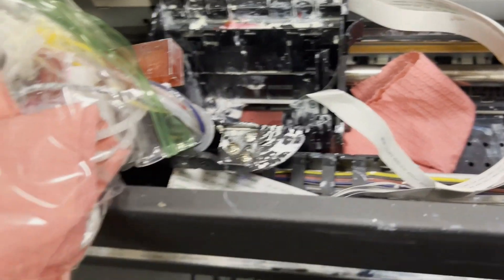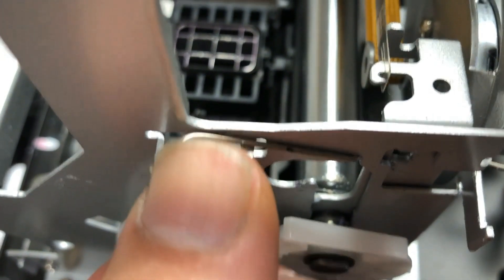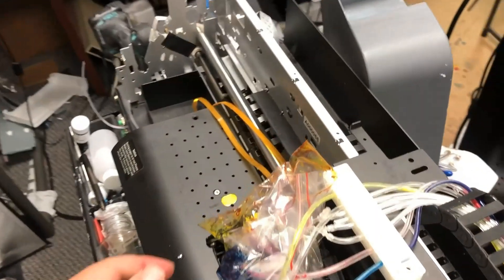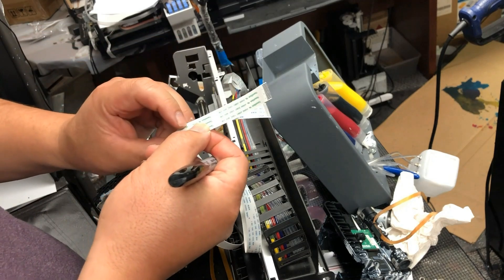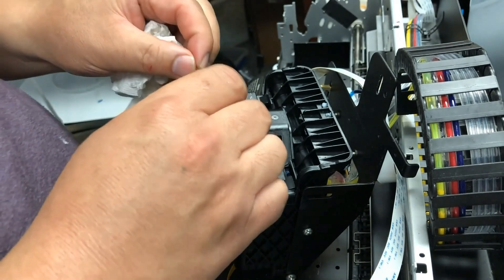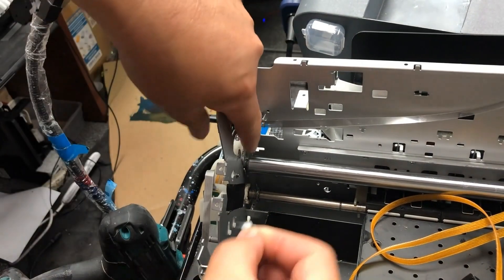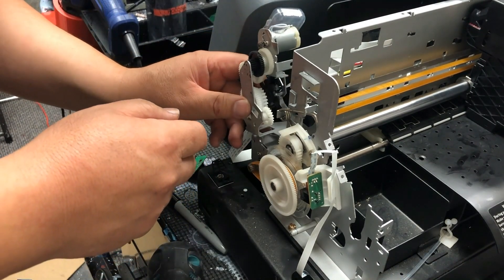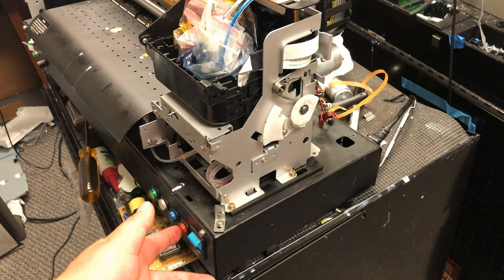Replace 13-Pin Printhead Carriage Cable for CR/PW Sensors – Epson L1800/1390/1430 CRPW FFC Fix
Does your printhead slams to the left when restarting? The problem might be with your CR Encoder Sensor or the FFC cable. In this detailed guide, we'll show you how to replace the CR Encoder FFC cable on models like the Epson L1800, 1390, 1430, and 1400.

In this video, we'll cover everything from understanding the importance of the 13 Pin Carriage Return and Page Width Sensor Cable to removing and reinstalling key components like the APG assembly, frame support, torsion springs, drive belt, and more. Follow along as we provide step-by-step instructions to help you get your printer back in working order.

Don't forget to visit BCH Technologies for all your printer maintenance needs. Let's get started!

0:00 CR Encoder FFC Replacement2
00:33 About the 13 Pin Carriage Return and Page Width Sensor Cable
01:23 Remove the APG Assembly
01:36 Remove the Frame Support
01:57 Remove the Torsion Springs
03:07 Remove the Drive Belt
03:30 Remove the Rail Guard
03:44 Move the Parallelism Adjustment Tab
04:12 Remove the CR Scale
04:39 Remove the Main Rod Spacer
04:48 Remove the Gears
05:41 Remove the Main Rod
05:59 Remove the Drive Belt and Encoder Cover
07:09 Replace the CR Encoder Sensor Board
09:52 Install the new 13 Pin FFc Cable
10:26 Install the Drive Belt
11:53 Install the Main Rod
13:21 Install Gears
13:50 Install the Drive Belt
14:57 Install the CR Cable & Holding Assembly
15:48 Install Torsion Springs
16:11 Install the APG Assembly
16:25 Install the FFC cable into Cable Holder